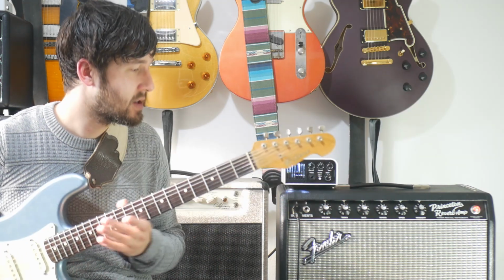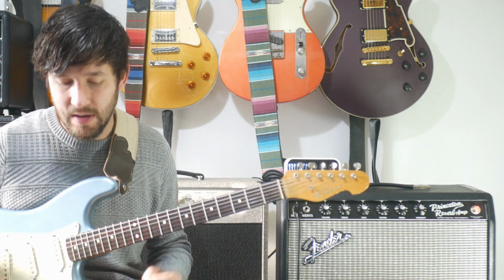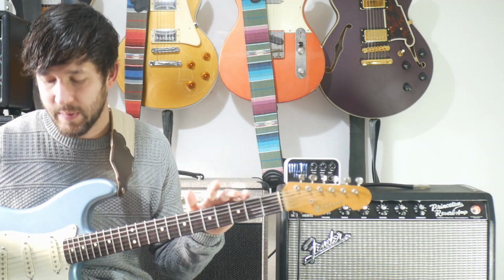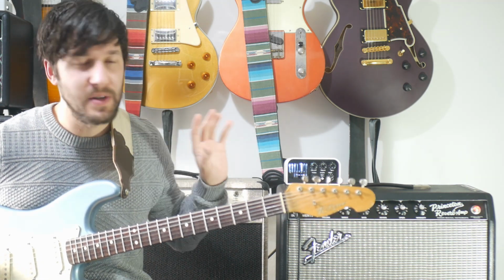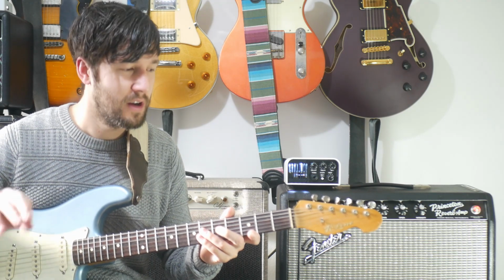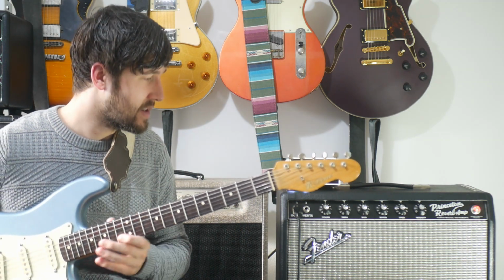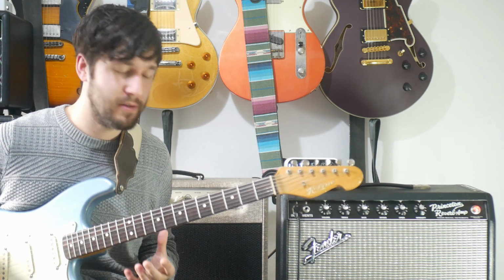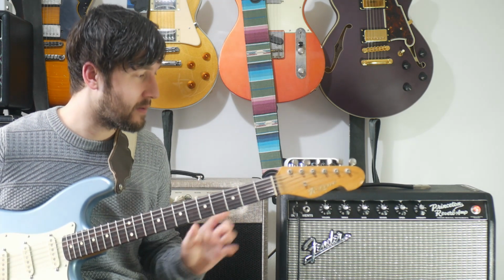I was WRONG about SWAPPING SPEAKERS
I've always held the view that Amp builders probably pick a speaker that works well with an amp, and as a result, changing out speakers on amps was probably a little bit of a rabbit hole that may or may not be necessary. Of course, my experimentations with modellers have led me to the conclusion that essentially a speaker is a big EQ at the end of your signal chain, and one of the most powerful tone shaping components...So when I was disappointed to find that the stock Jensen speaker in the Princeton sounds...Well...Kinda raspy - I figured it was time to order a Celestion Gold!

Back in 1965, this was the second cheapest amplifier that Fender made, the only cheaper amplifier was the Fender Vibro Champ, at roughly half the price of a Princeton.

Given that Mesa Boogie started out as hot rodded Fender Princetons, I've always had an interest in them, and figured at 12-15 watt they're a good candidate for a small practice amp suitable for home/rehearsal, and frankly most gigs these days. Wait. What gigs?